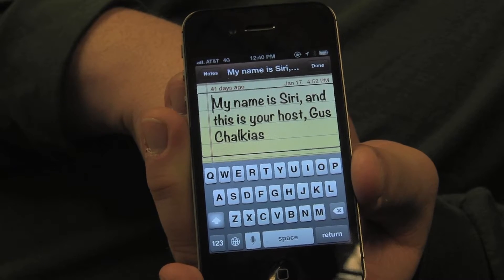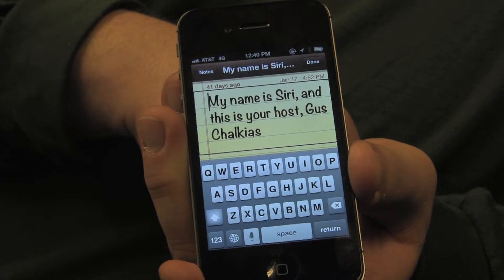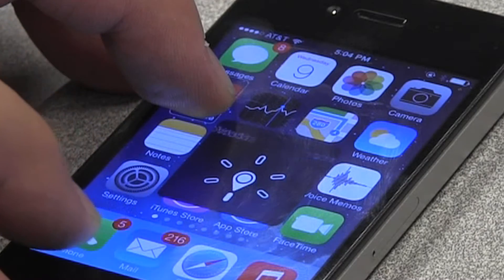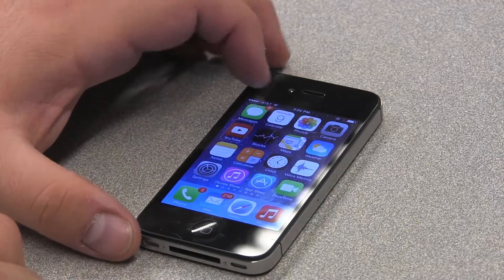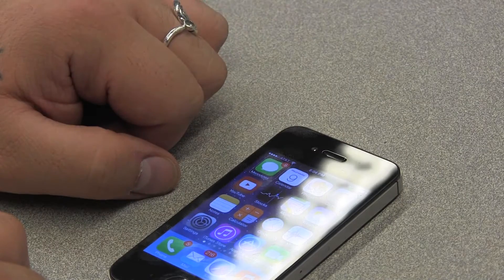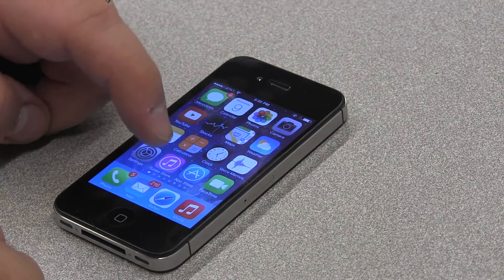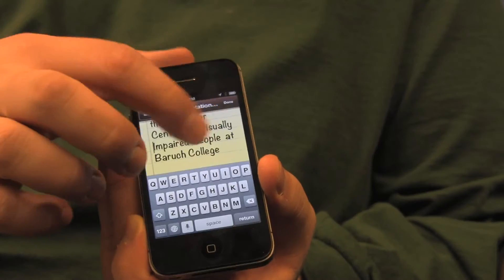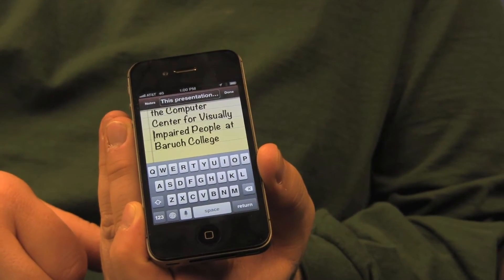Slow Down You Talk Too Fast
Does Siri talk to quickly? CCVIP's Gus Chalkias show you a quick tip on how to slow her down.